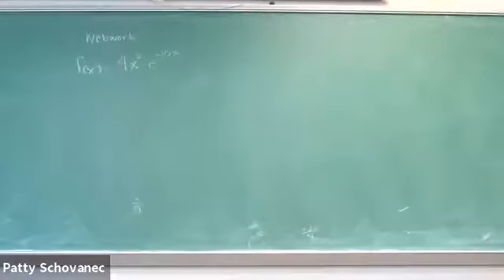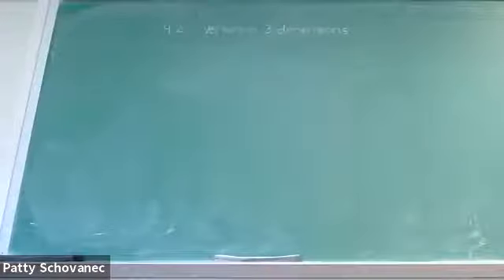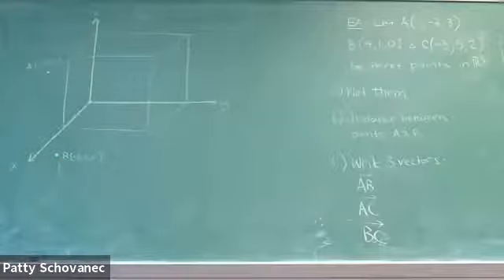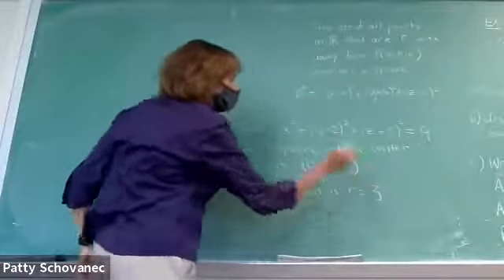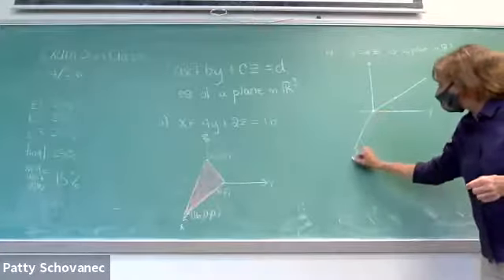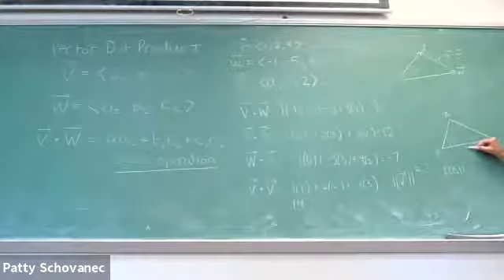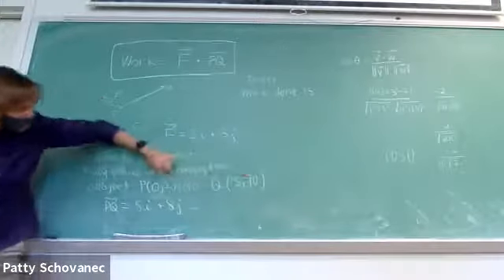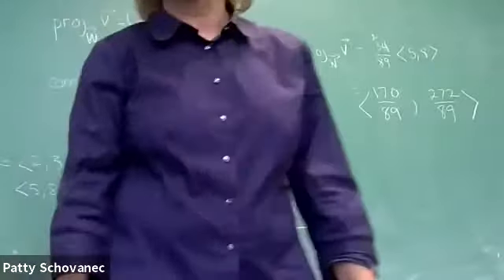Schovanec M1452 Monday April 19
Vectors and graphs in R^3
Dot product and its applications